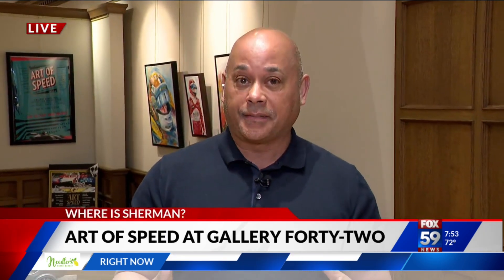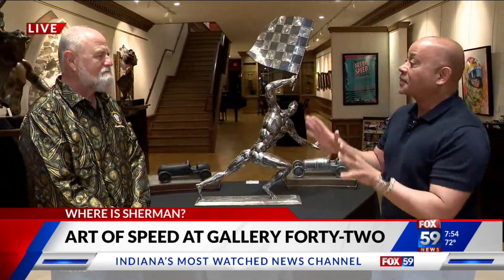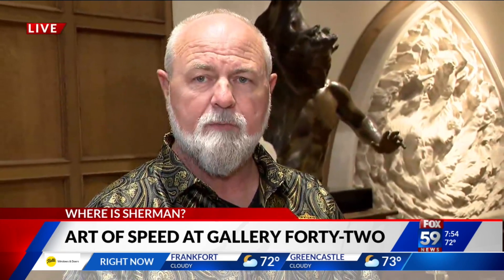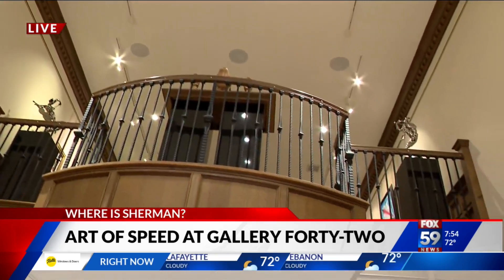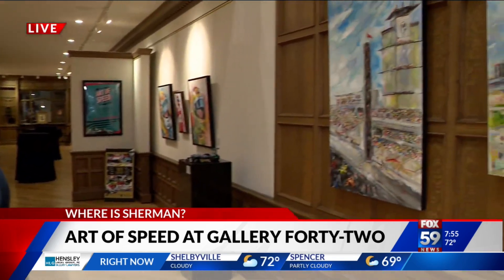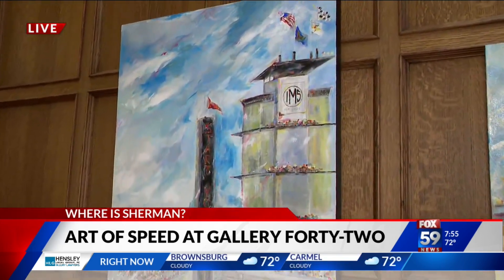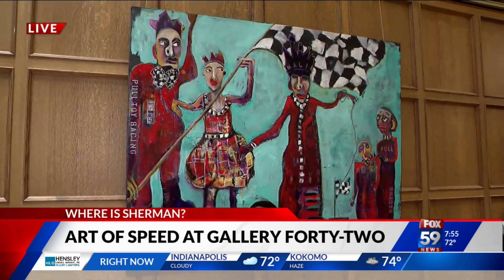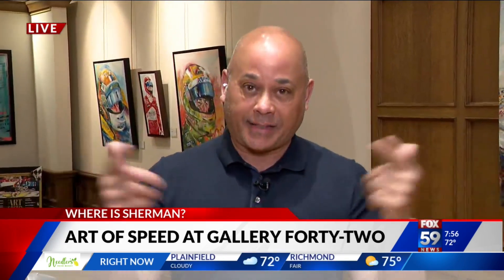Where is Sherman? Art of speed at Gallery Forty-Two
Sherman visits an art gallery downtown combining the love art with racing.